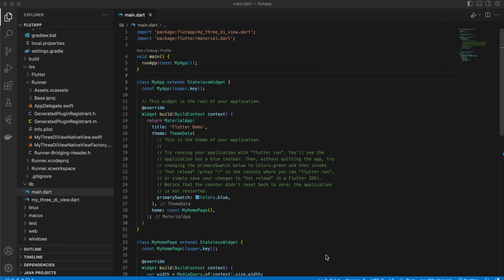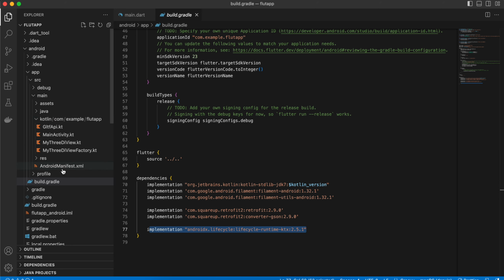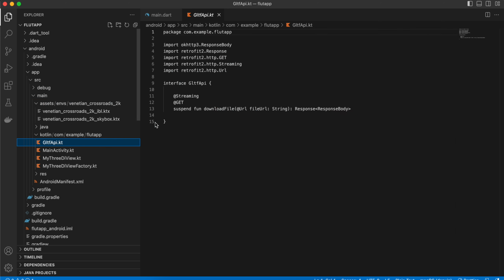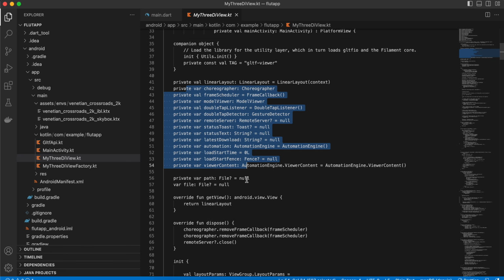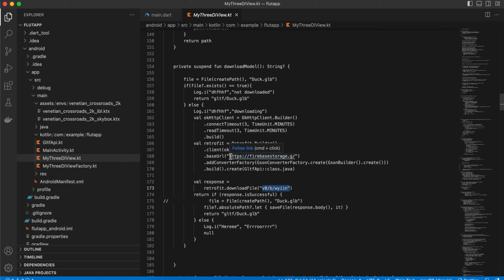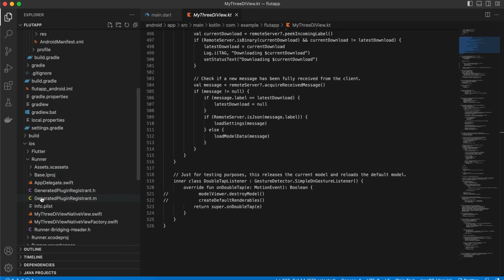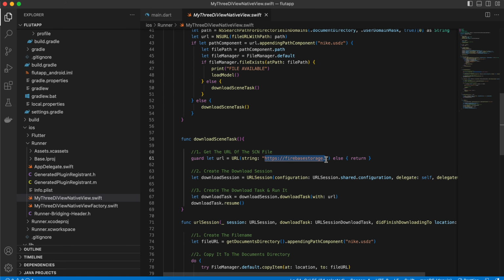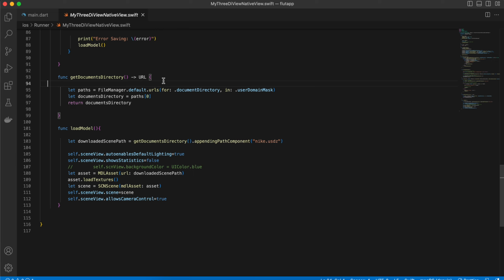Load 3d model from network in flutter app without third party library using Filament and Scenekit